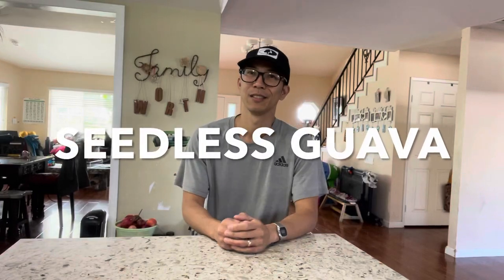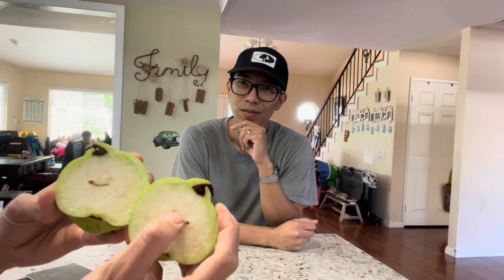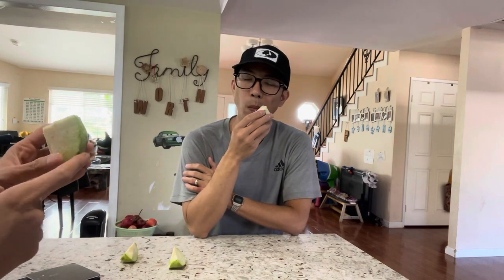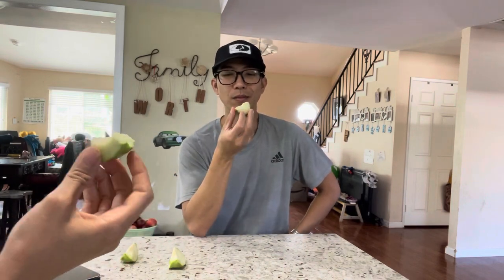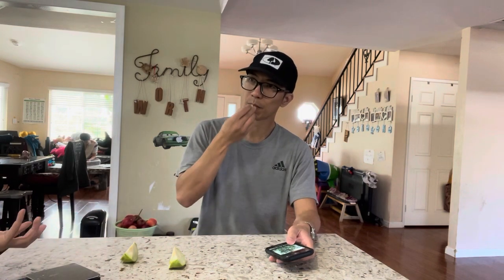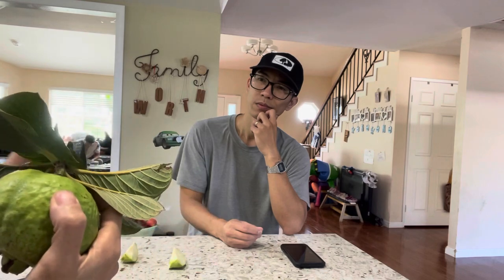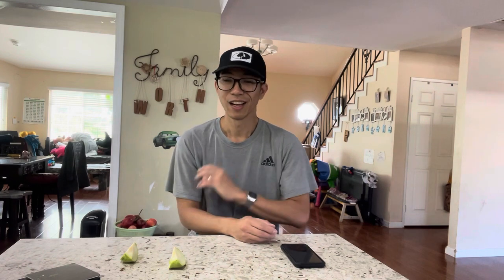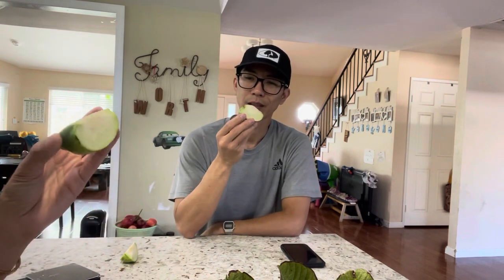True Seedless Guava Tasting.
This variety is unknown since it was grown in my sister house when she got the house
Appeared to be different from Taiwan Crystal Seedless guava in term of growing pattern, leaves, guava, shape, taste, & appearance